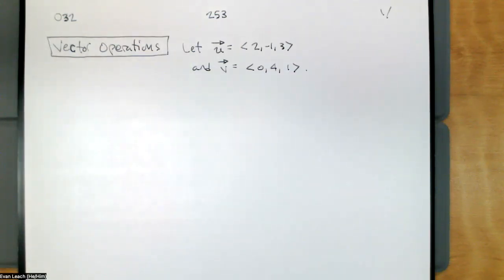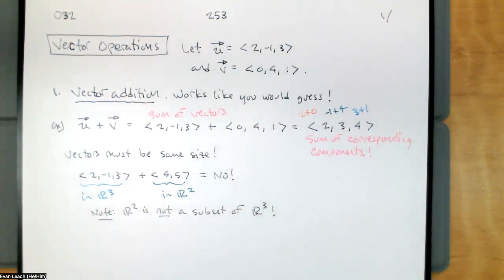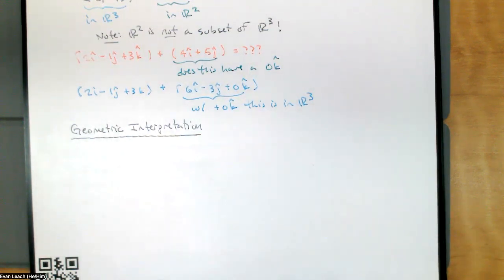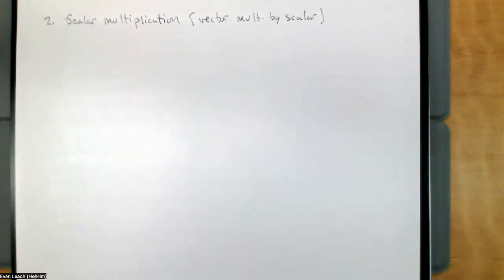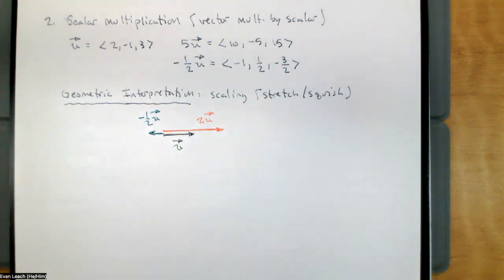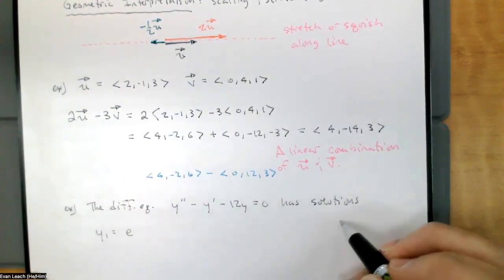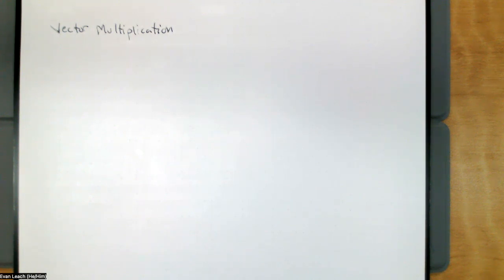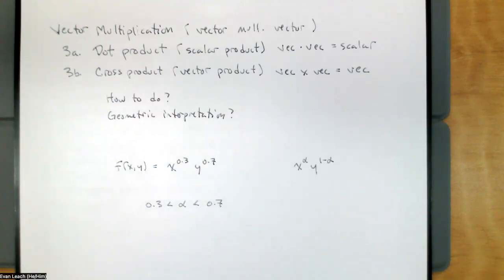253.032.1 Vector Operations, Part 1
In this video, we look at the first two operations on vectors: vector addition and scalar multiplication. These are the ones that work just like you would've guessed! We also look at the geometric interpretation of these operations.